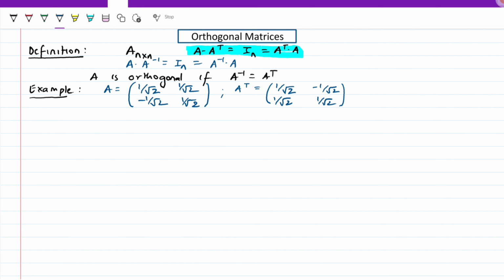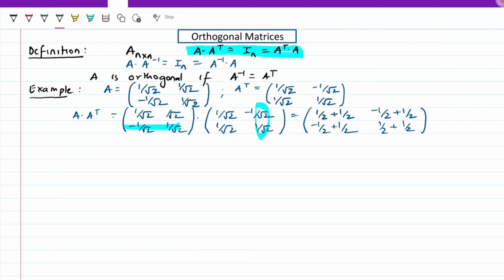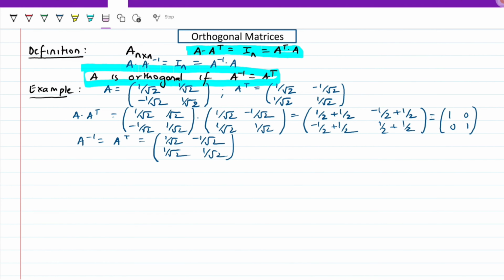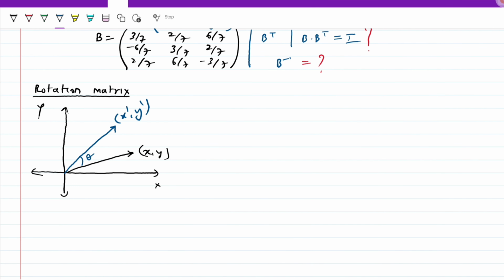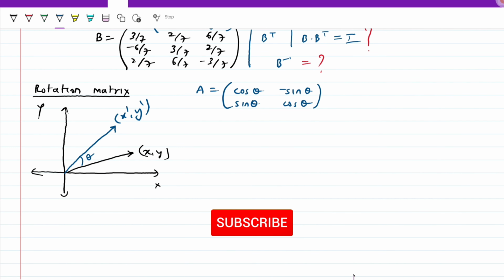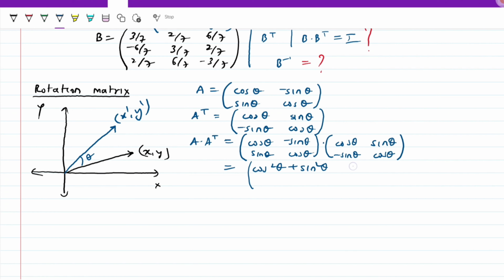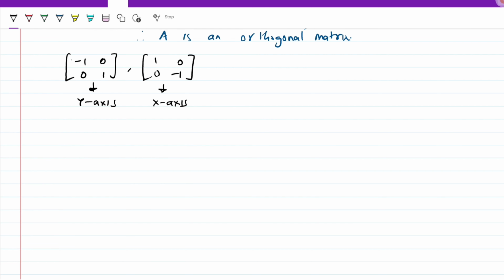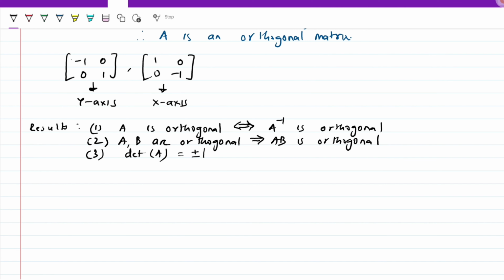Before You Study Diagonalization, LEARN This About Orthogonal Matrices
Ready to unlock the secrets of Orthogonal Matrices? 🚀 This video is your essential guide to understanding these special matrices, specifically designed to prepare you for the upcoming deep dive into Orthogonal Diagonalization!
We'll cover everything you need to know, starting with a precise definition of orthogonal matrices and their unique characteristics. You'll learn about their crucial properties, such as how they preserve lengths and angles, why their transpose is also their inverse, and their role in rotations and reflections.
Beyond definitions, we'll explore the key theorems that govern orthogonal matrices, highlighting their significance in various mathematical and engineering contexts. Understanding these concepts is fundamental for grasping how symmetric matrices can be orthogonally diagonalized, a topic we'll tackle in the next video.
This video is an indispensable resource for students preparing for competitive exams like IIT-JAM, GATE, CSIR NET, or anyone studying linear algebra as part of their engineering mathematics curriculum. We break down complex ideas into clear, digestible segments, ensuring you build a solid foundation.
Key topics covered:
 * What defines an Orthogonal Matrix?
 * Properties of orthogonal matrices (e.g., Q^T Q = I, determinant values).
 * The relationship between orthogonal matrices and isometries.
 * How orthogonal matrices are crucial for Orthogonal Diagonalization.
 * Practical implications and examples.
Mastering orthogonal matrices is a critical step towards understanding advanced matrix transformations and solving real-world problems in physics, engineering, and data science. Let's build that strong foundation together!